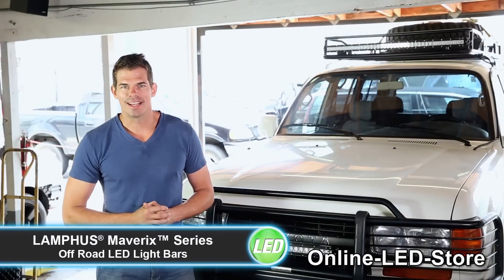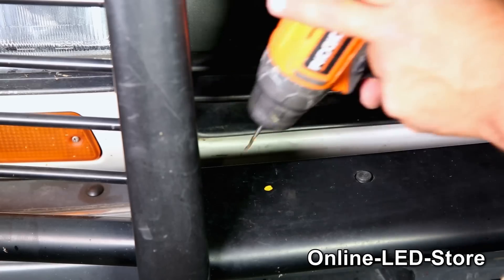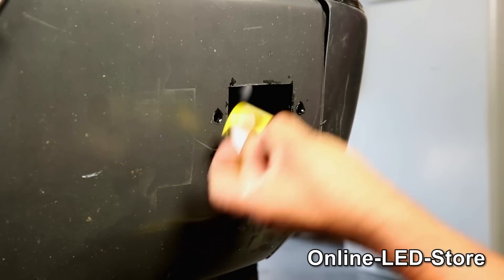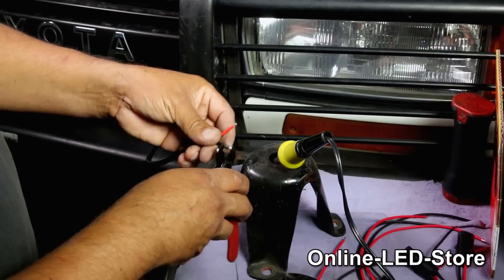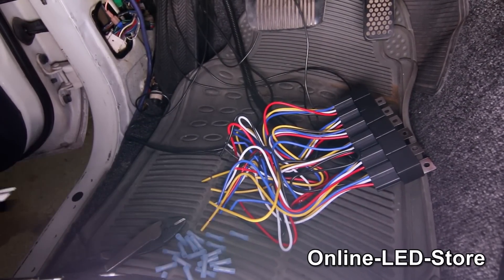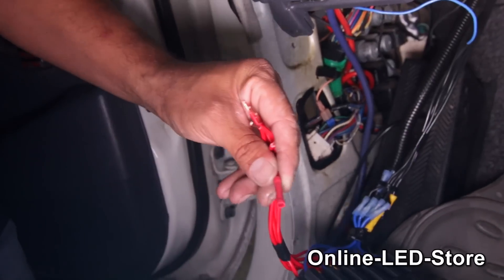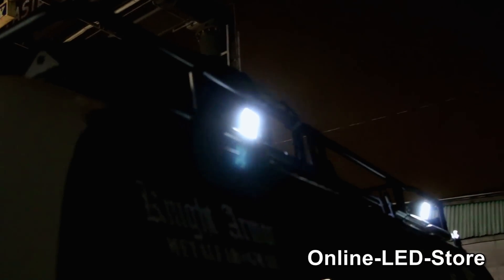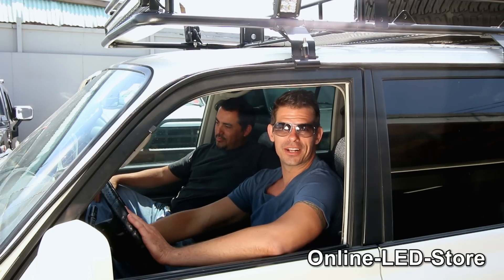Off Road Vehicle LED Light Bars Installation / Comparison / Night Drive Demo - LAMPHUS® Maverix™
The LAMPHUS® Maverix™ series LED offroad light bars are composed of 5W CREE® LEDs, offering an extremely bright light output. Available in a wide range of sizes and configurations, the low profile design of the LAMPHUS® Maverix™ makes it perfect for offroad vehicles, powersports such as on bikes, ATV, and UTV, to be mounted on personal watercrafts, and even for professional applications such as mining and on heavy equipment. With rugged dust/water/shock/vibration resistant durable aluminum housing, shatter resistant polycarbonate lens, and versatile mounting options, the LAMPHUS® Maverix™ series off road light will provide ample of lighting in even the harshest conditions.

Sizes include: 3" Cubus, 6", 8", 12", 22", 32", 42", and 52".